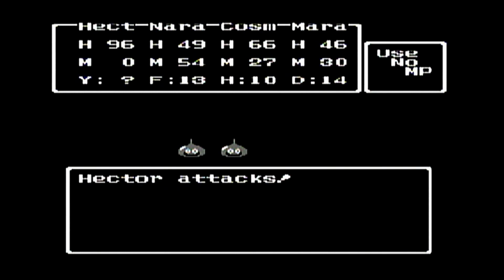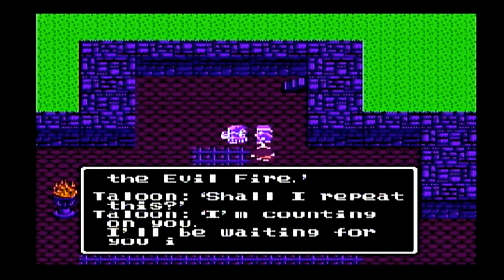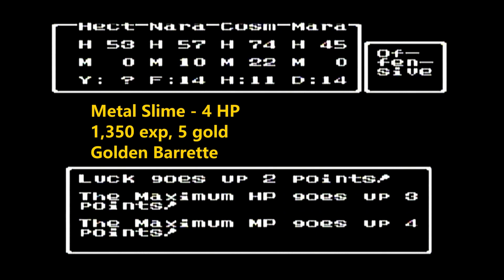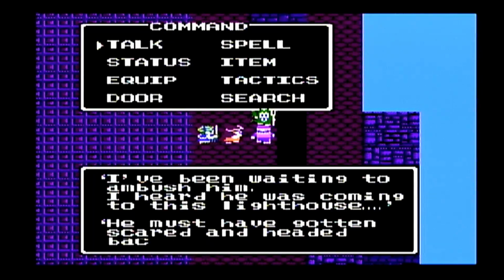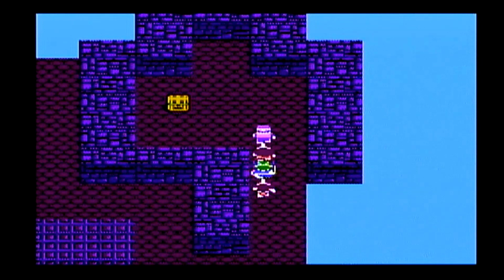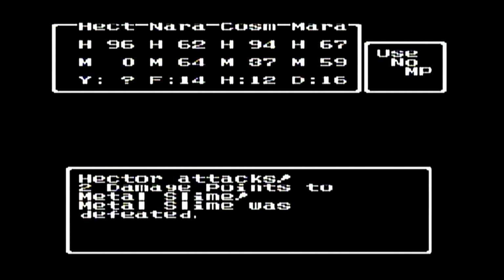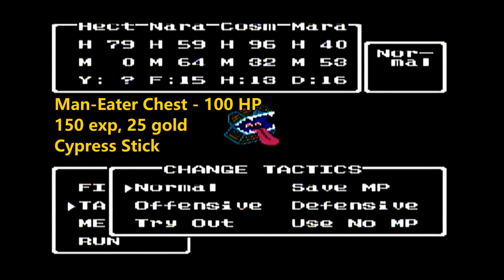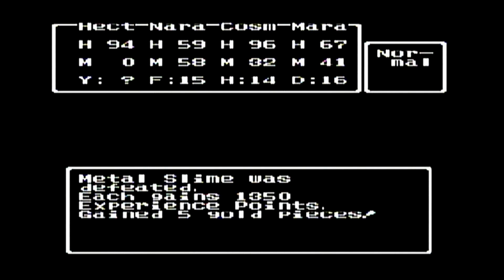Let’s play Dragon Warrior IV 29 — Deadly tower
Turns out an evil light coming from the lighthouse is wrecking any ship trying to leave the Konenber port. Taloon, the hero of chapter 3, has gone off to stop the monsters so he can set sail in his ship. But the monsters there are supposed to be very plentiful, so Taloon may need a helping hand or in the Cosmo’s case, a helping paw. Will our heroes find Taloon in the lighthouse? Or have the monsters already got to him? Find out in this episode.